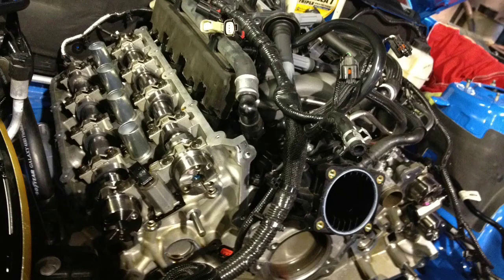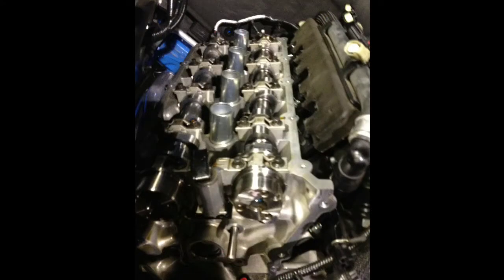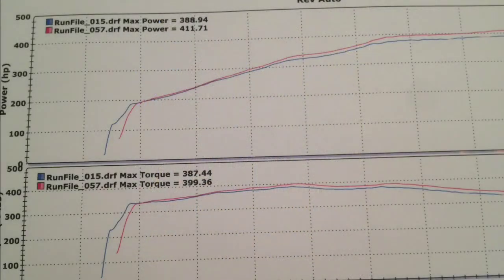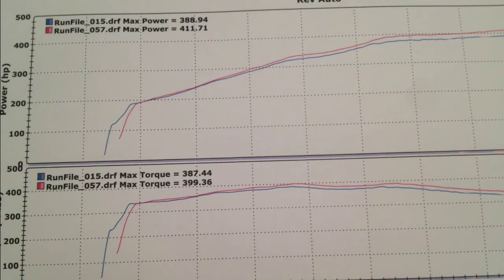2014 Mustang GT - BBK exhaust and Camshafts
Here are the gains from my BBK exhaust changes and the cobra jet and boss 302R camshaft changes. Changing the stock mufflers and intake manifold will greatly complement and enhance these mods, probably as much as 25 to 30 hp. However that is a project for next spring/summer.